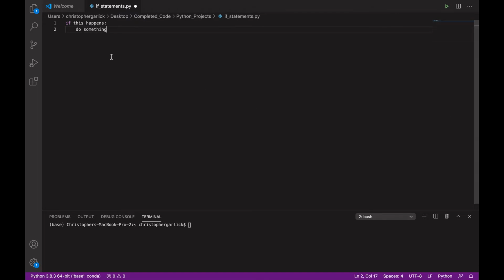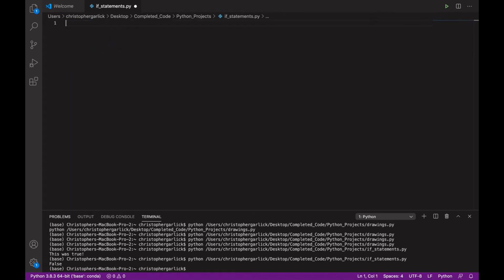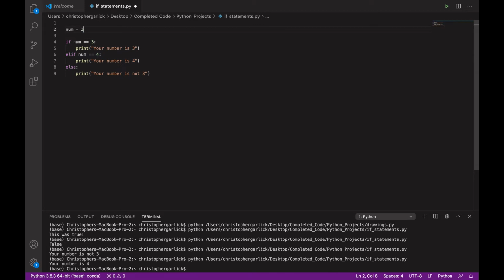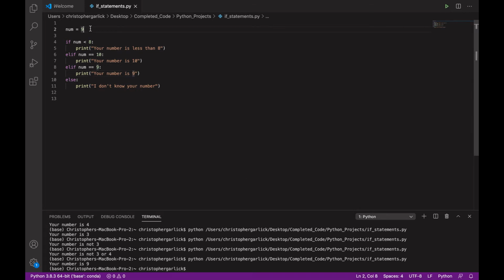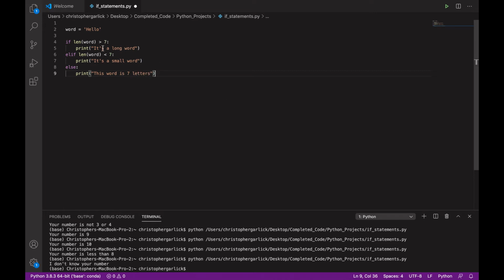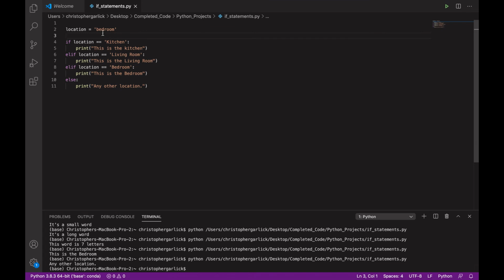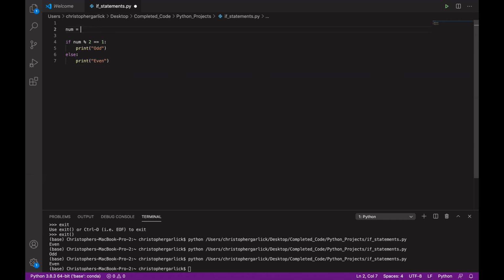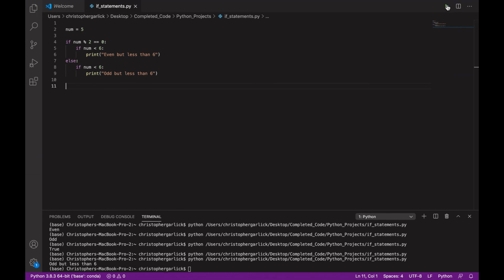How to use If statements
In today's video we look at If Elif and Else statements in Python. These are extremely useful for allowing a piece of code to run depending on a certain desired result. If statements work on a True/False Boolean and are very easy to implement.

Want to Learn Python from the beginning? I read through this book when I started and it gives a lot of extremely useful examples plus hands on projects

Want a place to host your websites? SiteGround are fast, secure and have outstanding support!